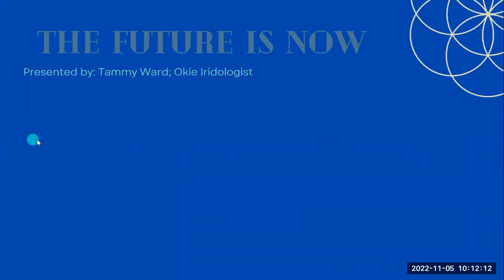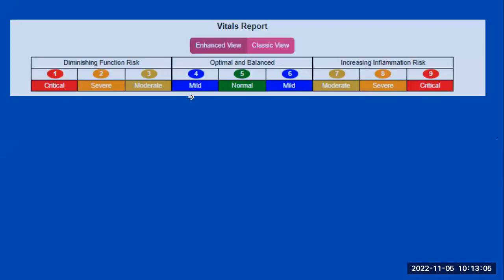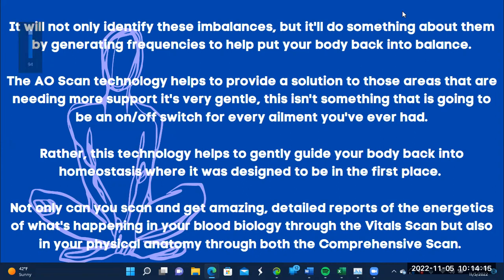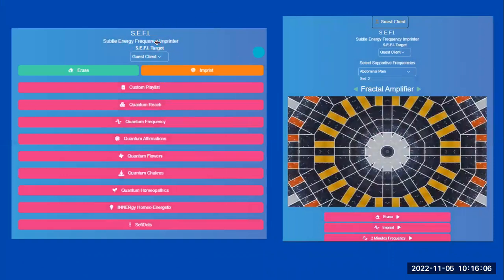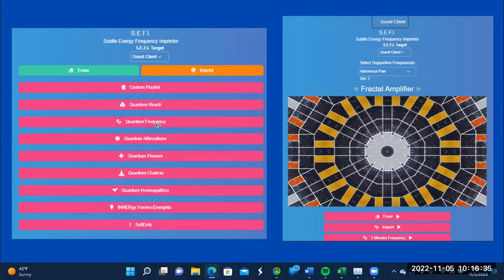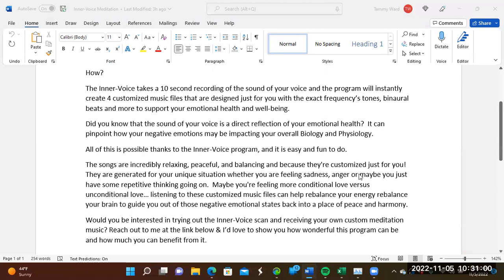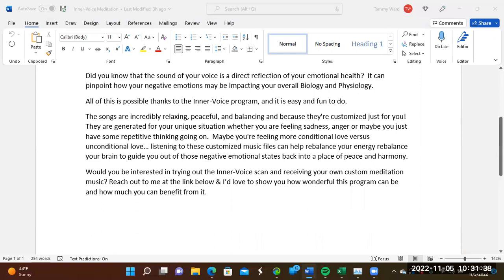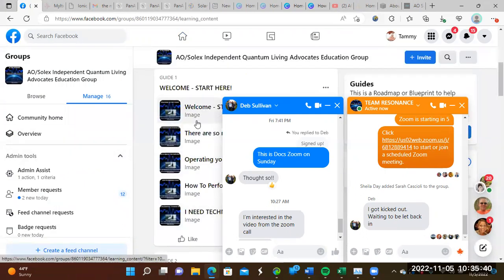Full Team Zoom How to Introduce the AO Scanner 11052022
In this video I share by way of a power point slide how to Introduce the AO Scanner to those that are interested in learning more.